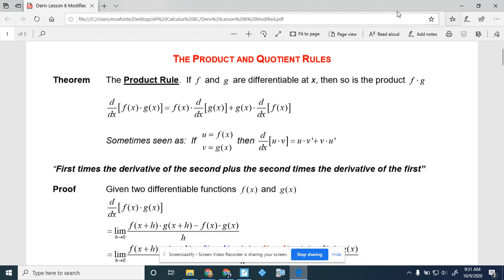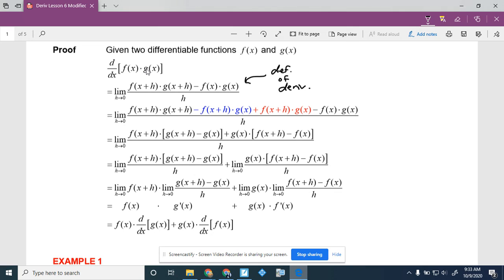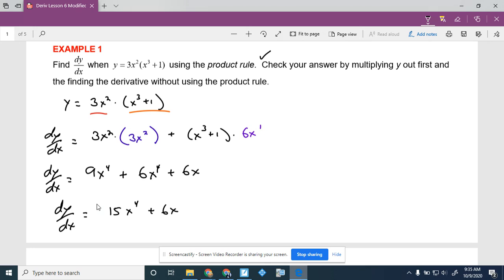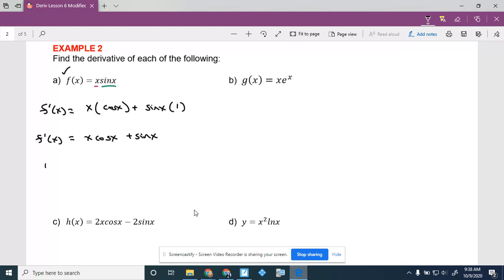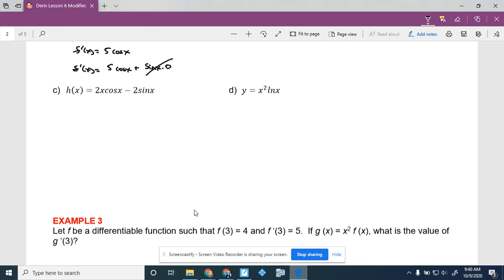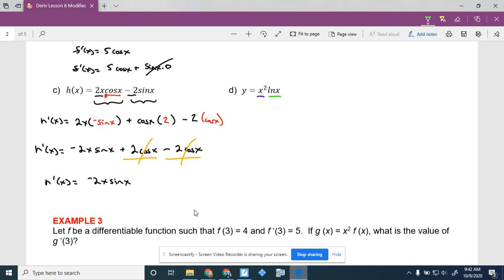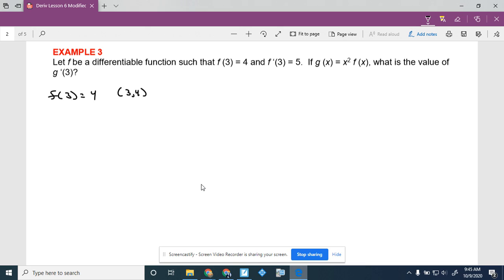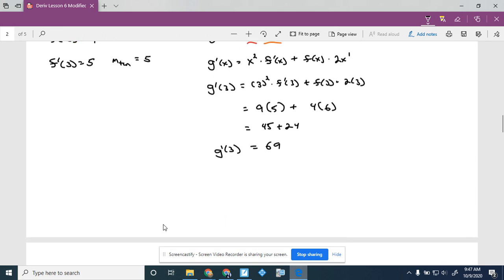The Product Rule for Derivatives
Product Rule for Derivatives
AP Calculus